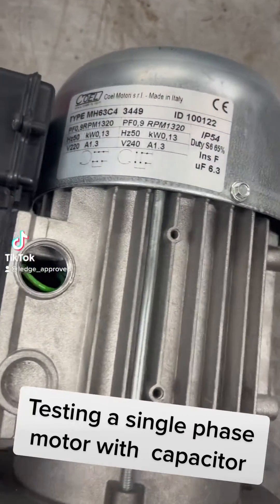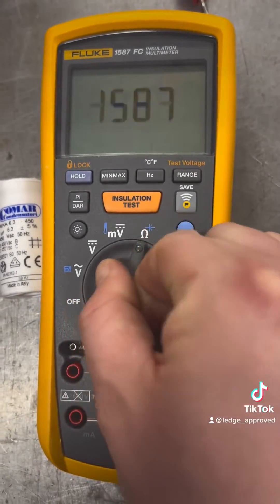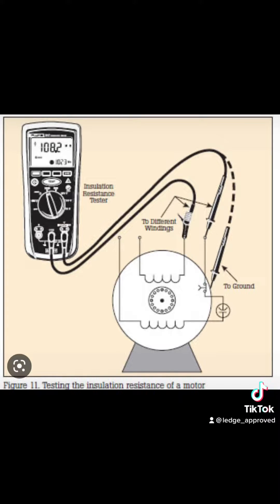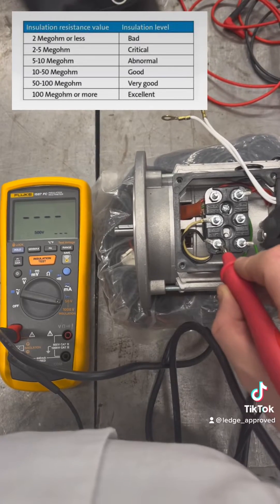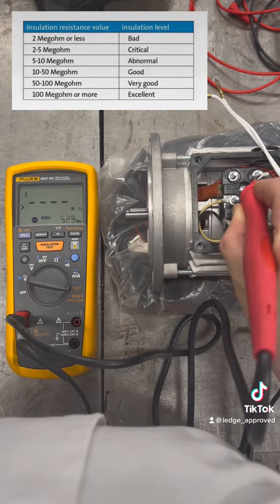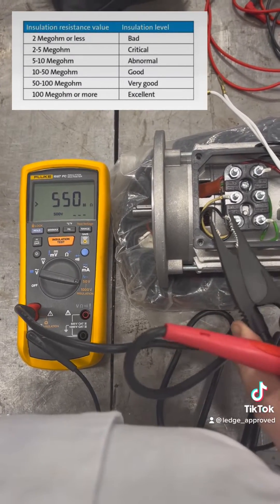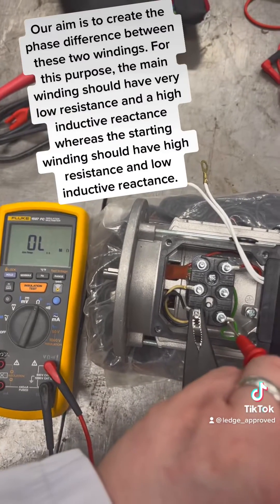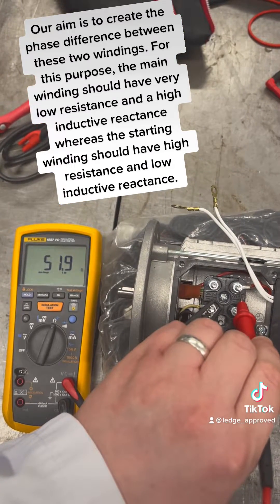Testing a single phase motor with capacitor, insulation resistance test also checking resistant.